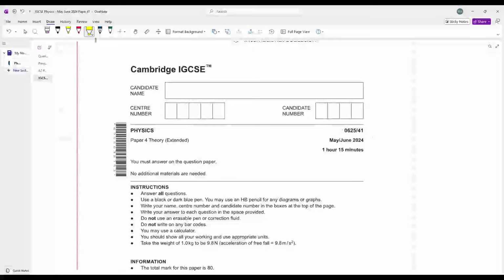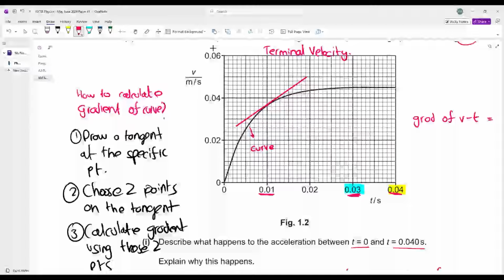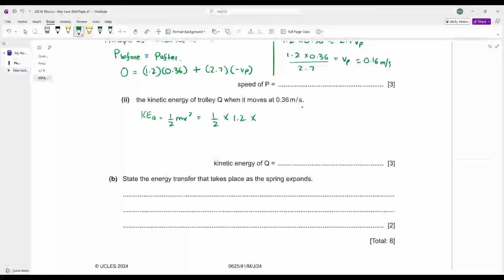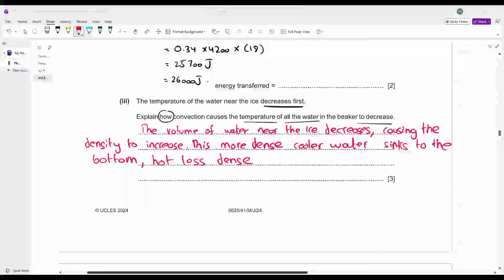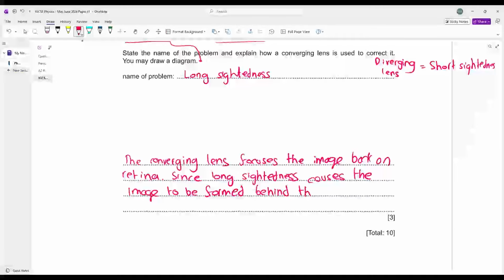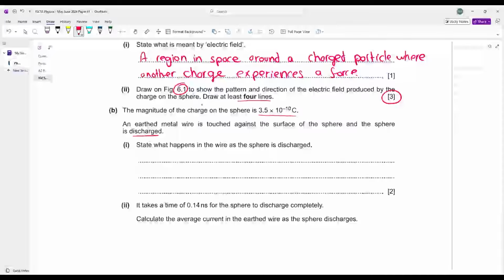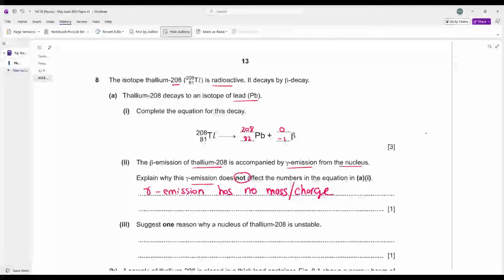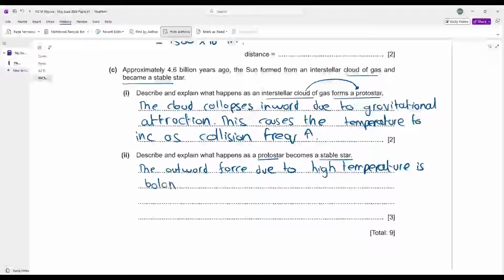IGCSE Physics 0625 May June 2024 Paper 41 SOLVED!!